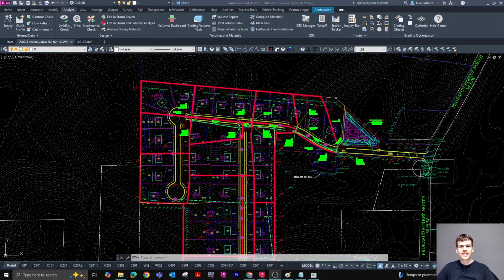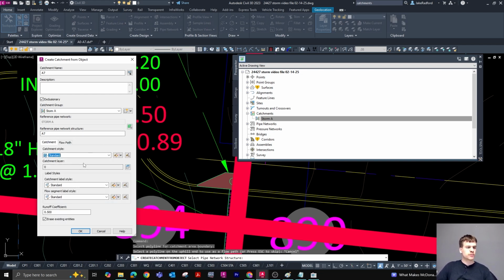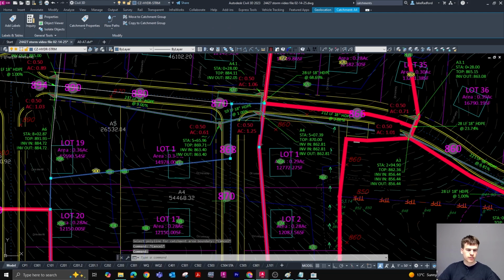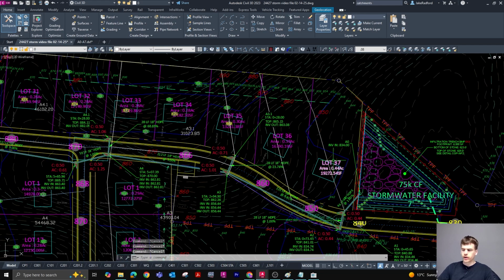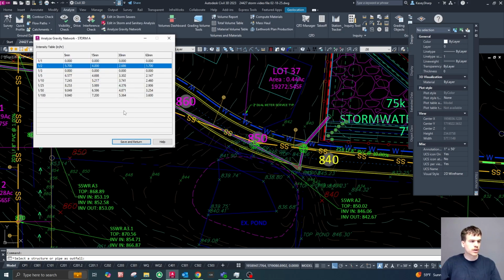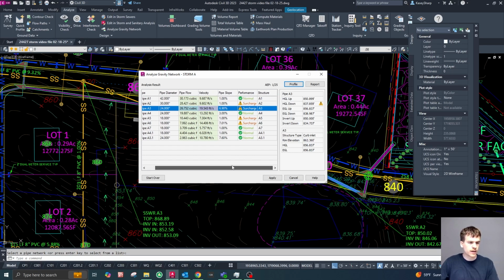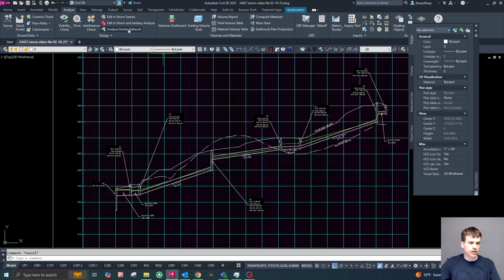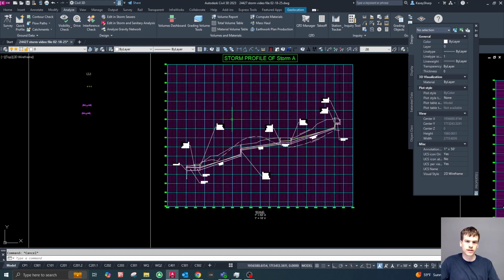5.4B Pipe Design - C3D HGLs